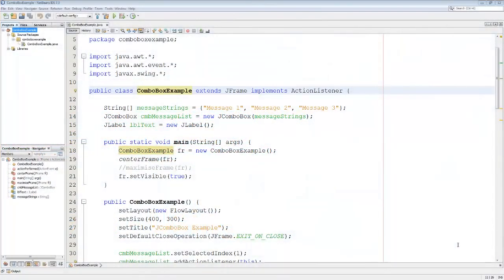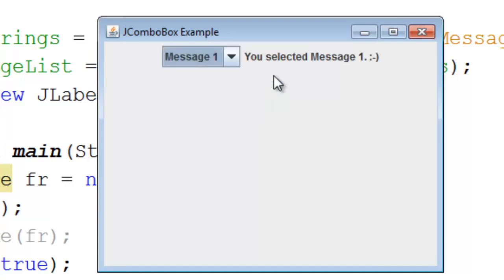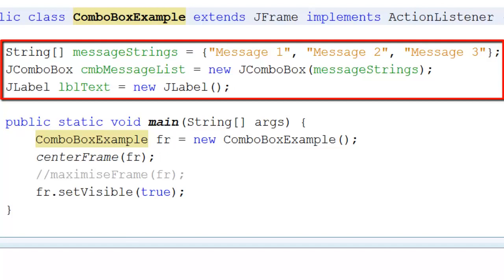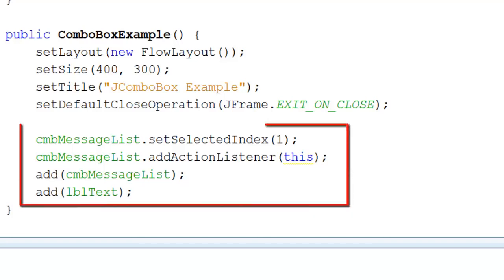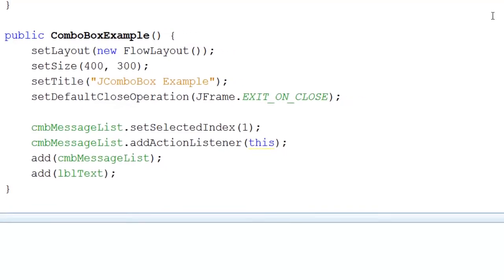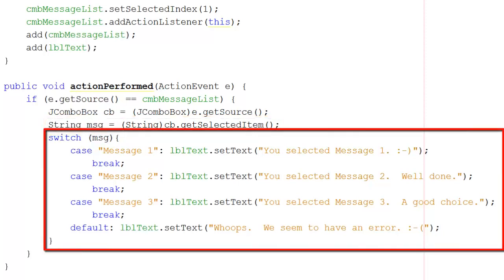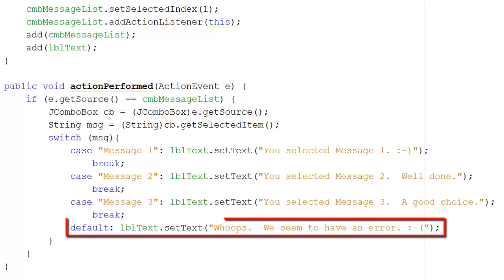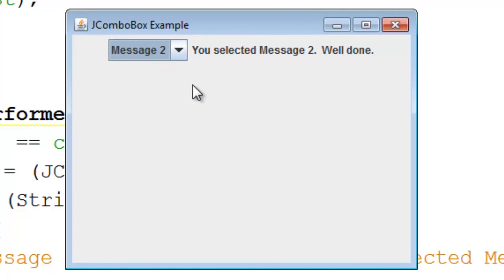Java Simple ComboBox YouTube